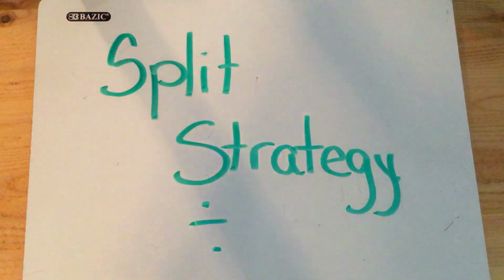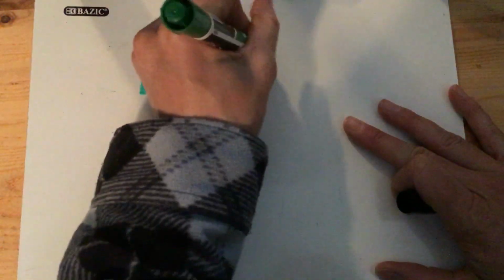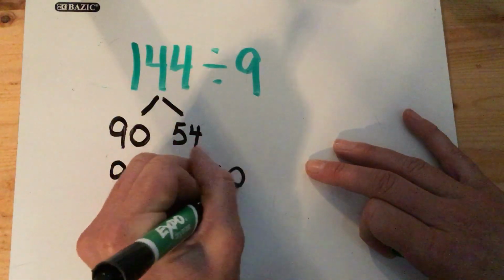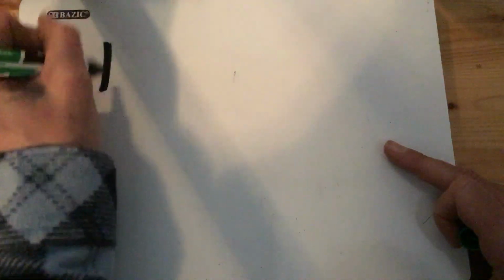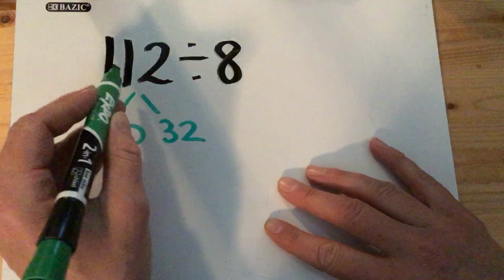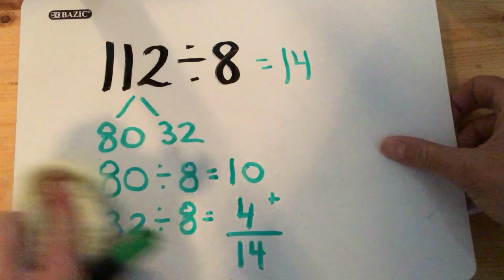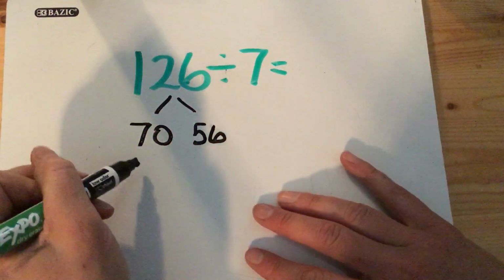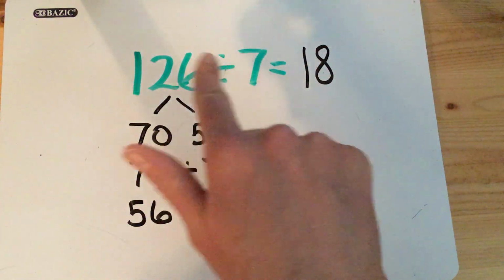Split Strategy Division